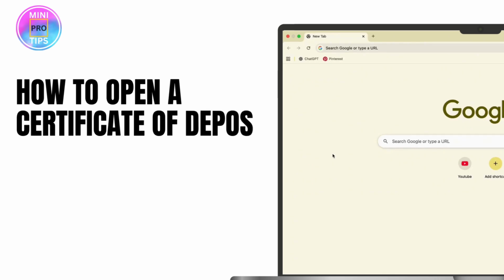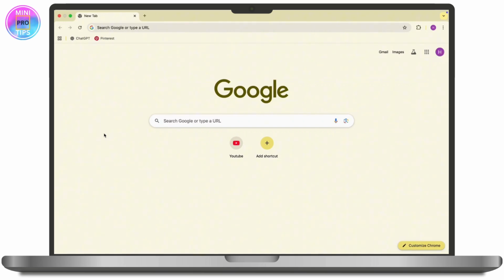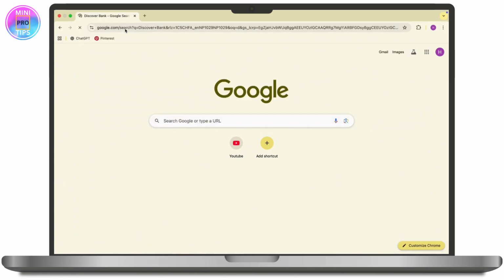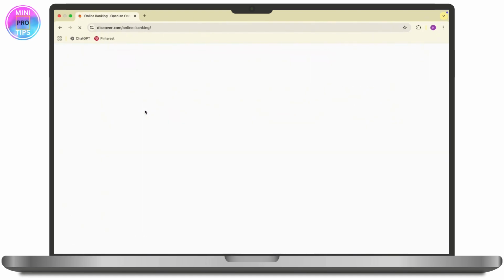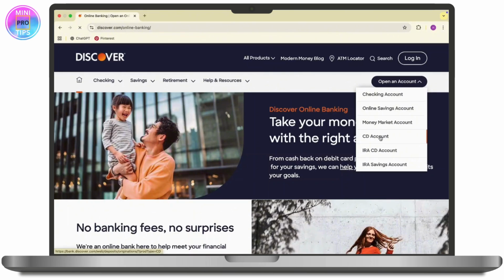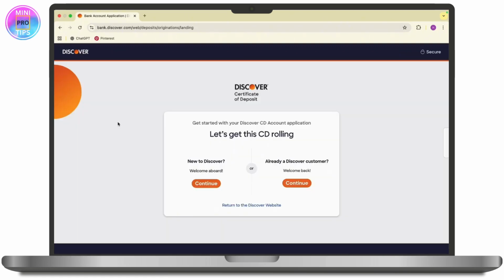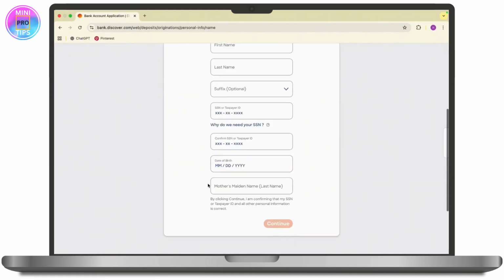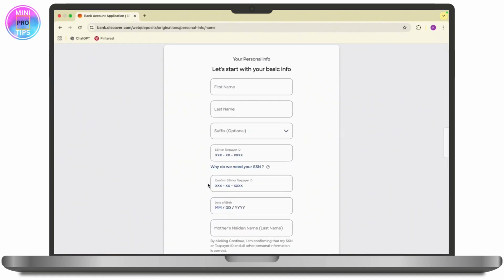How to Open a Certificate of Deposit CD Account with Discover Bank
How to Open a Certificate of Deposit (CD) Account with Discover Bank (2025)! Want to open a Discover Bank CD account online quickly and securely? This video will guide you through the steps on how to open a Certificate of Deposit account with Discover Bank easily. Whether you're asking, "How do I open a Discover CD account?" or need help with the online application process, this tutorial has you covered. Learn how to choose your CD term, fill out your application, and start earning interest. Watch now to see how you can open a CD account with Discover Bank today!

Timestamps:

00:00 How to Open a Certificate of Deposit (CD) Account with Discover Bank
00:10 How Do I Open a Discover CD Account Online?